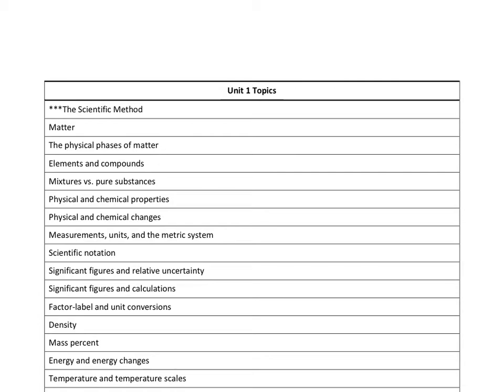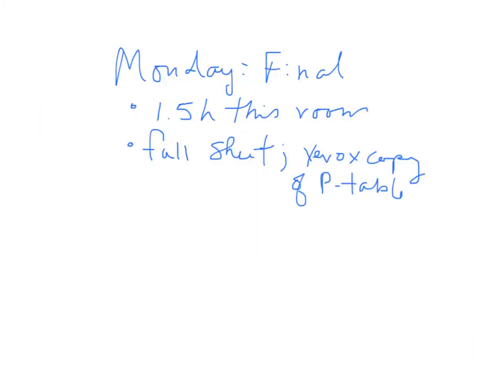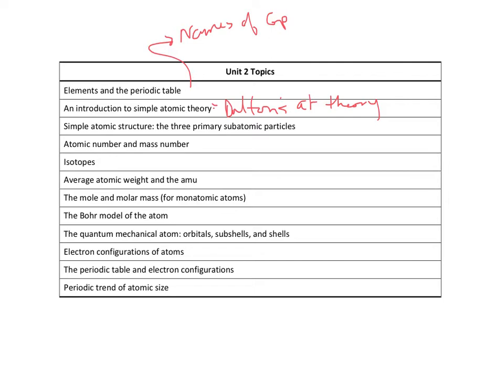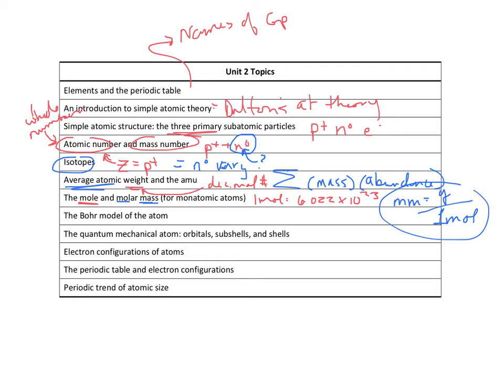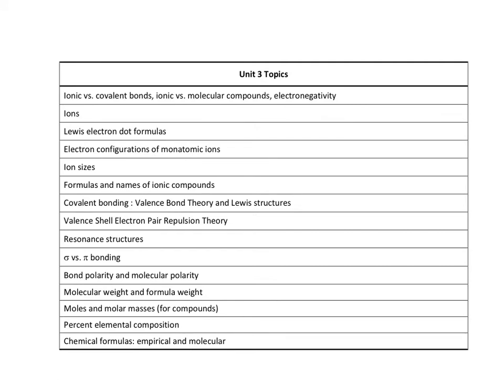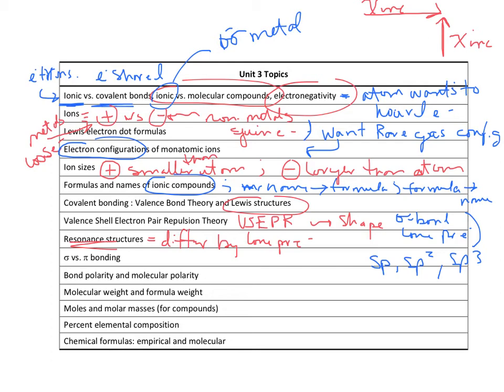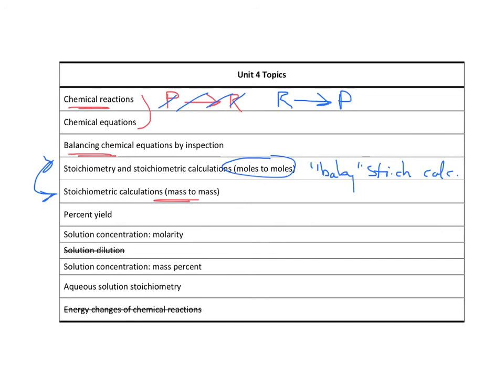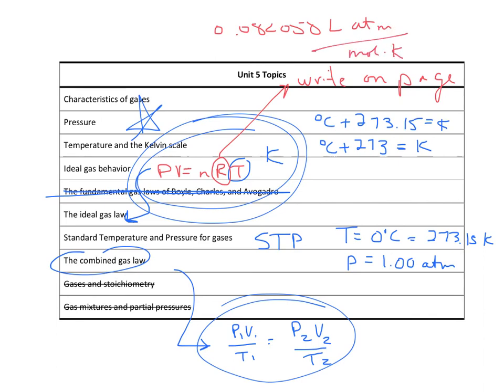CHM122 UNIT TOPICS REVIEW